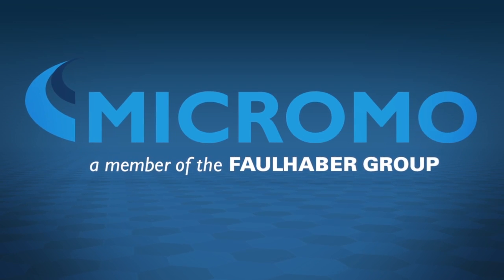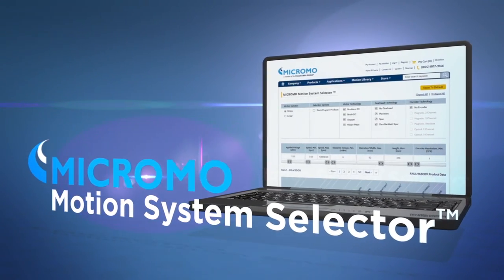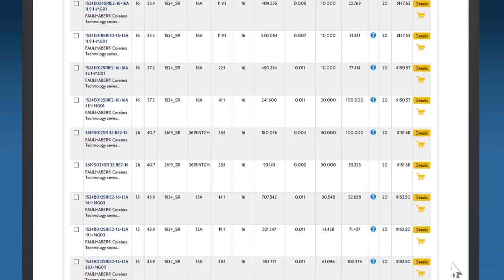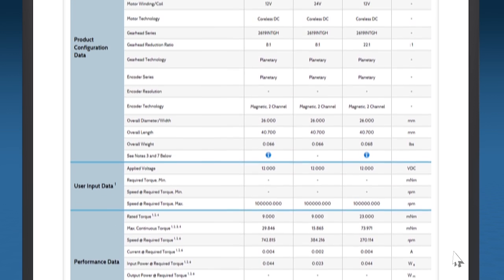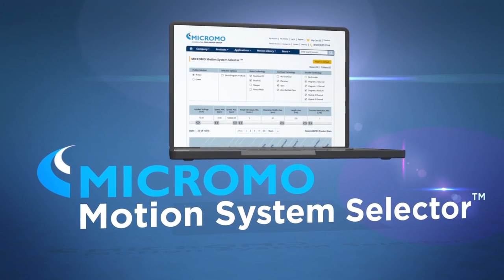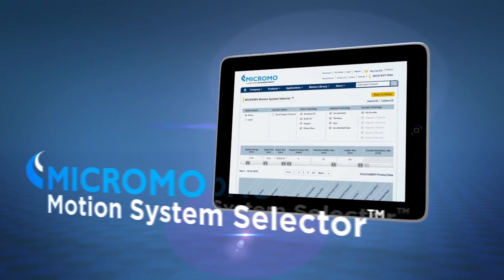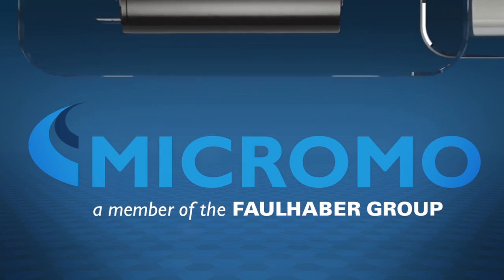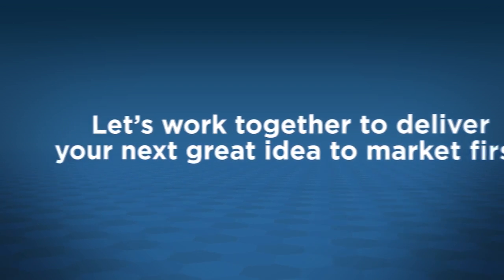MICROMO Motion System Selector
In a day and age when you can shop for everything from fasteners to centrifuges over the Internet, shouldn't you be able to buy a fully optimized micro motor system online?  MICROMO thinks so. That's why we've launched our Motion System Selector. It’s an extremely powerful, interactive parametric search tool that helps OEMs and design engineers quickly and easily specify and analyze hundreds of thousands of different micro motor systems and purchase with the click of a mouse. With 24/7 access, users can instantly find their ideal micro motion solution from our on-site inventory of over 104,000 product configurations and, in many cases, expect delivery within three days or less.  Featuring real-time simulations of performance and temperature rise for FAULHABER coreless brush and brushless DC motors, the Motion System Selector gives users the ability to compare the performance of different motion component technologies and complete solutions based on specified constraints and operating points while exploring the widest range of micro motion options on the market today.